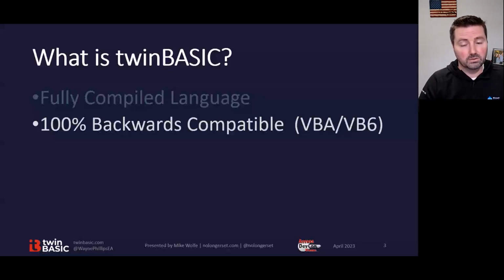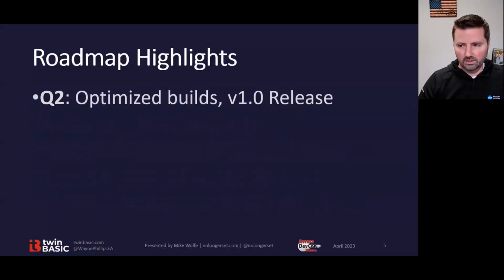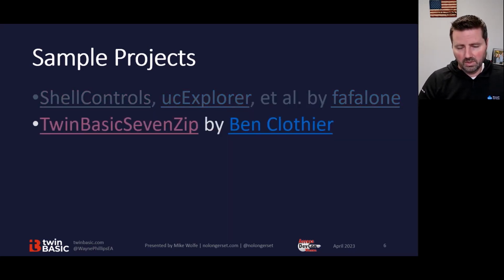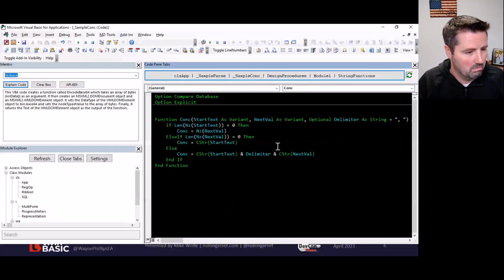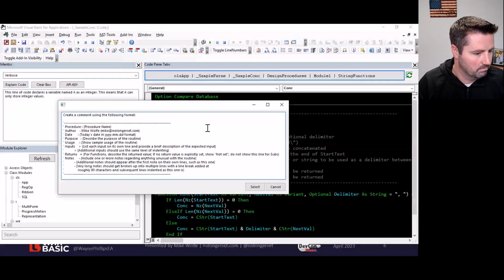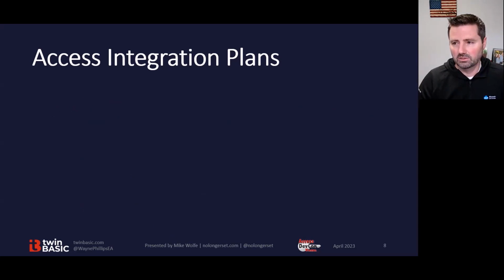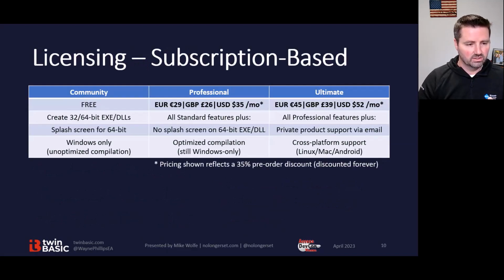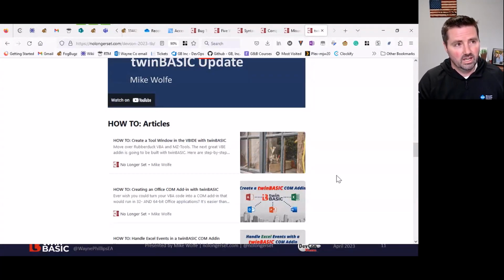Access DevCon 2023 - twinBASIC Update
Mike Wolfe presents a session on twinBASIC covering a brief project overwiew, progress, roadmap, demos and Access integration plans.